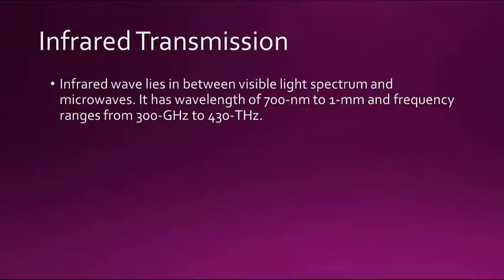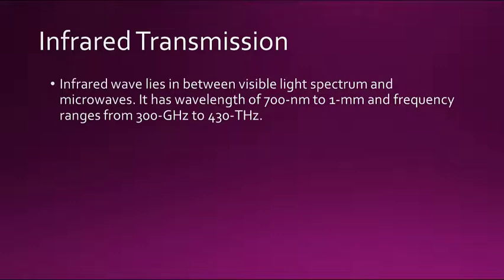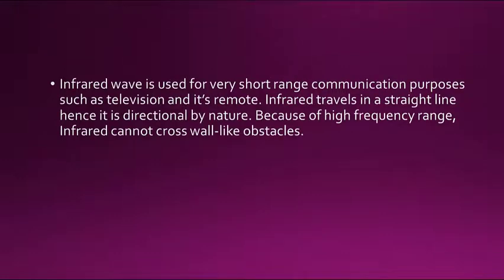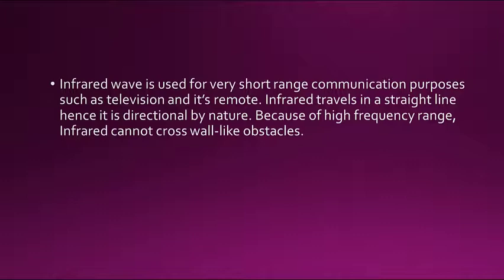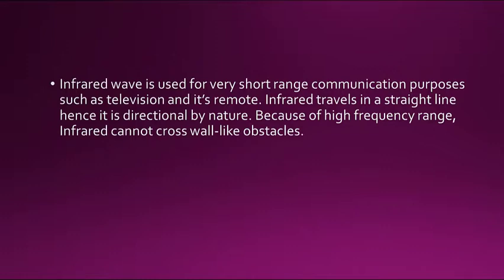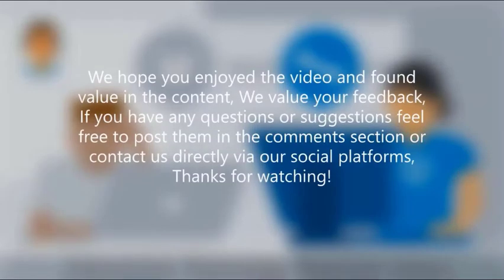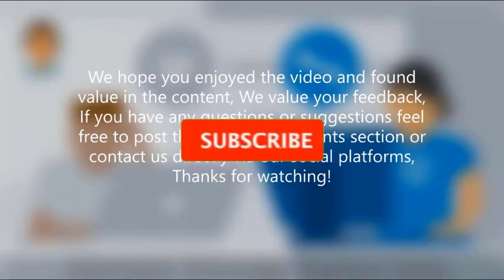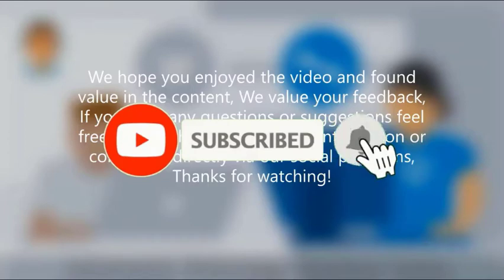What is Infrared Transmission?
Hello everyone in this video we have talked about infrared transmission.
Infrared Transmission
Infrared wave lies in between visible light spectrum and microwaves. It has wavelength of 700-nm to 1-mm and frequency ranges from 300-GHz to 430-THz.

Infrared wave is used for very short range communication purposes such as television and it’s remote. Infrared travels in a straight line hence it is directional by nature. Because of high frequency range, Infrared cannot cross wall-like obstacles.

We hope you enjoyed the video and found value in the content. We value your feedback.